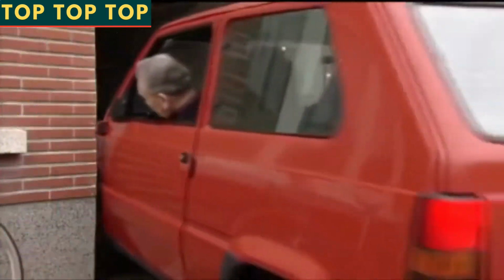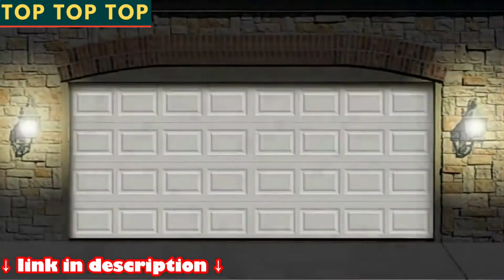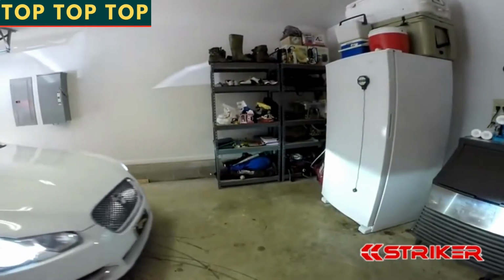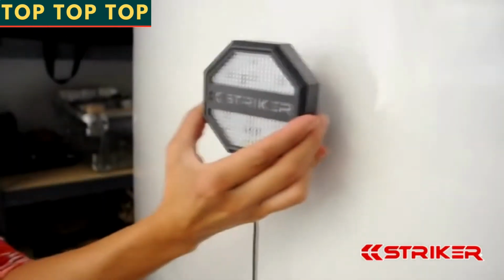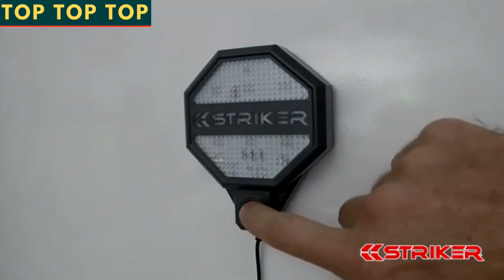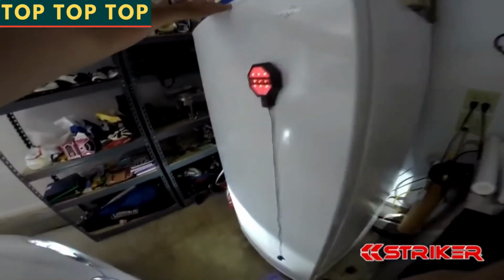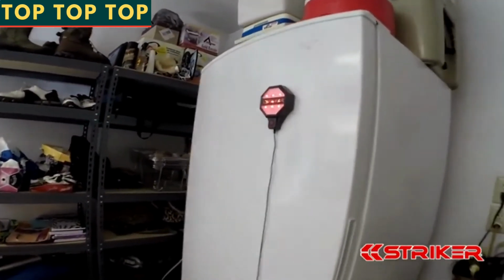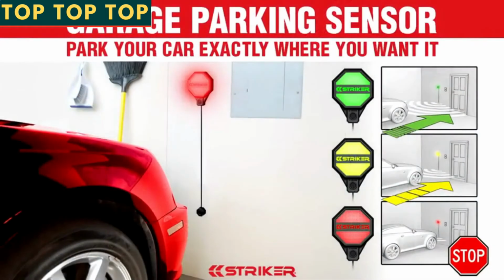Top 5 Best Garage Parking Assistant 2021 | Easiest Way To Park Your Car Perfectly | On Amazon Now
💯Hey guys, today we present the Best Garage Parking Assistant 2021. If you need to buy the Best Garage Parking Assistant 2021, we gathered for you  5 presentation video with some of the Best Garage Parking Assistant 2021 to save one of the most important thing in your life - YOUR TIME. Hope you enjoy this presentation! Thank's for watching!

★Best Amazon Today's Deals
★Prime Student 6-month Trial
★Create an Amazon Wedding Registry
★Try Audible and Get Two Free Audiobooks
★Create an Amazon Baby Registry